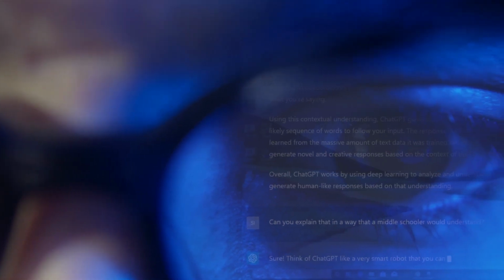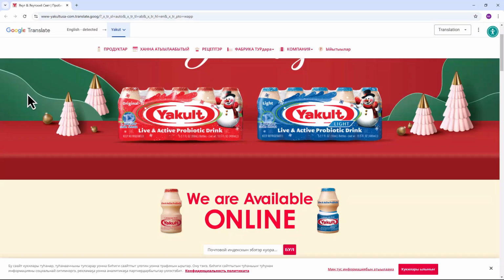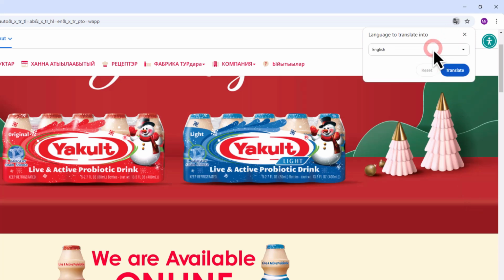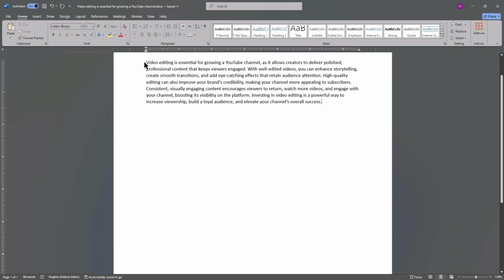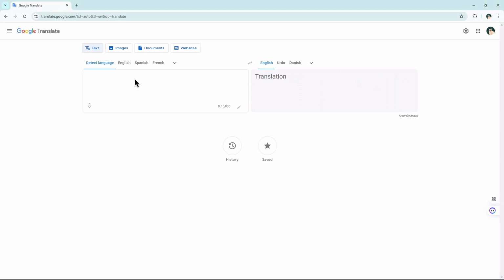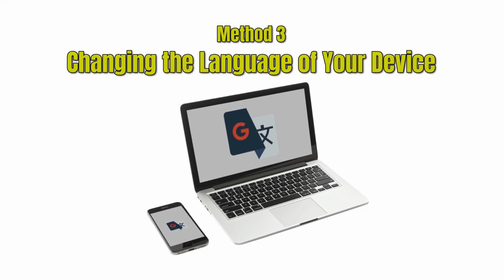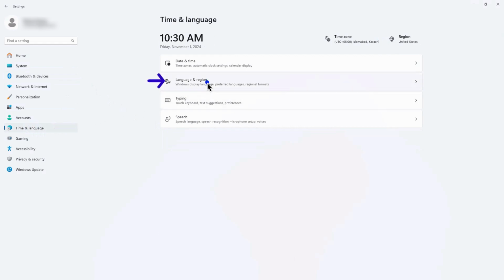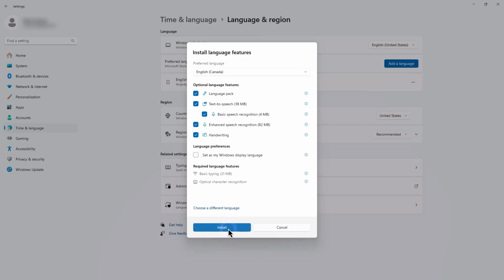How to translate Yakut to English and vice versa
🌍 Master the Art of Translating Yakut to English and vice versa!

In this video, we'll guide you through three practical methods to translate Yakut to English and vice versa. Whether you're translating a website, a paragraph, or changing your Windows language settings, this comprehensive guide has got you covered!

What you'll learn:

00:00 Introduction
00:16 Translate the entire website
00:54 Translate text
01:27 Changing Device language